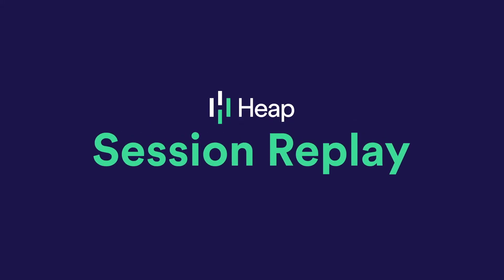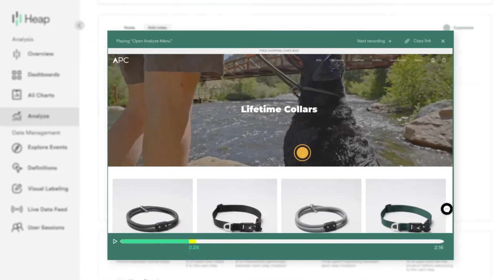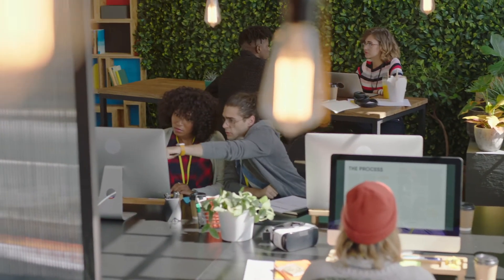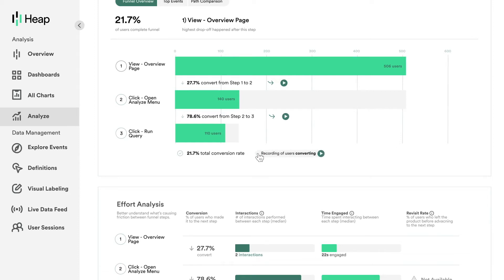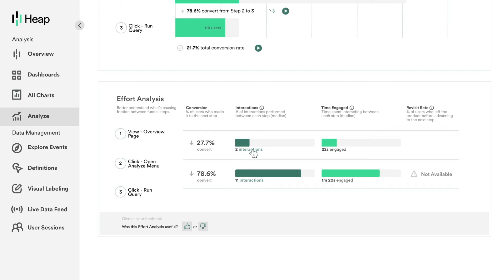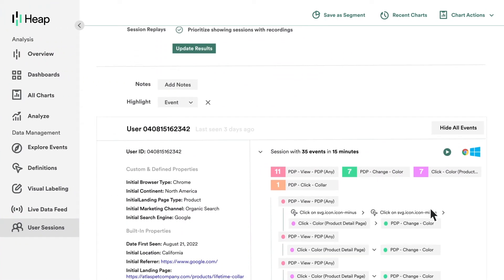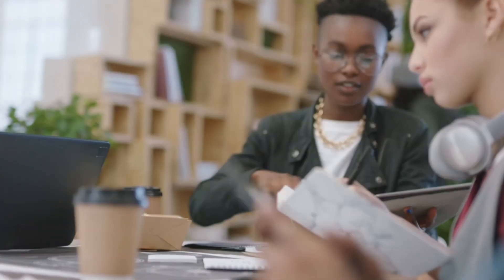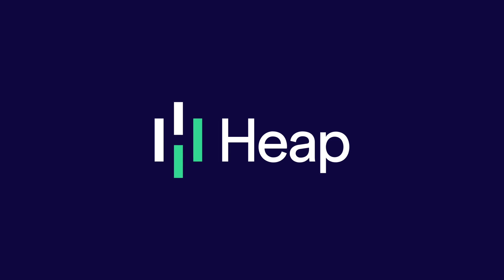Heap: Session Replay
Heap's Session Replay enables you to get complete context of your user's journeys with a single click. Sessions are automatically cued to the moments you care about, so you can isolate key moments of friction and know what to do about them.